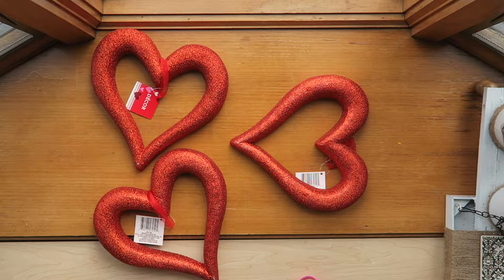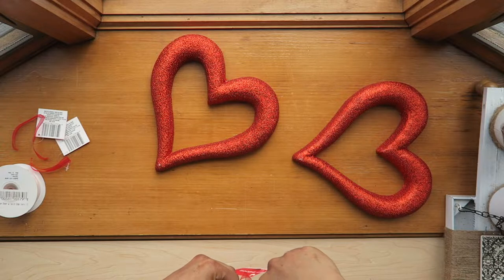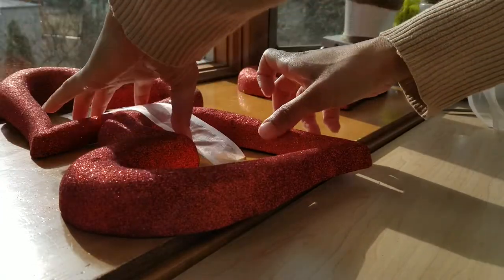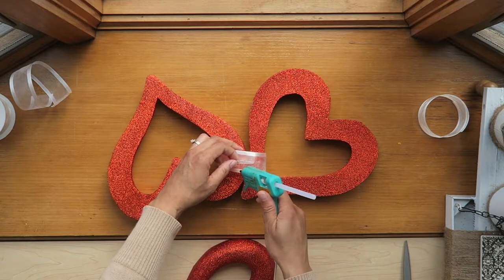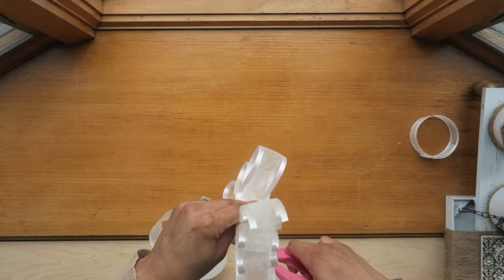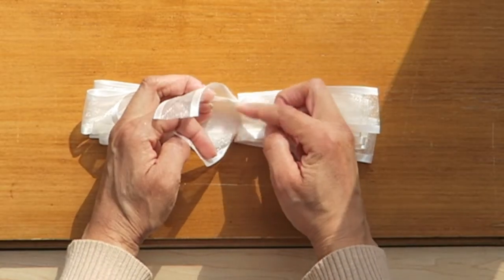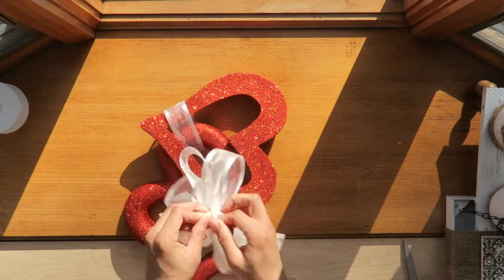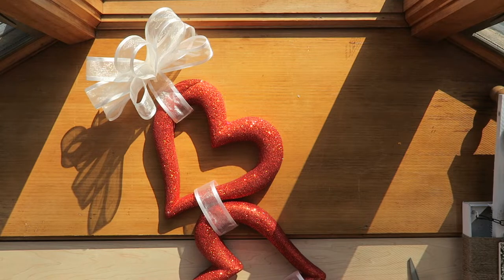Front Door Decor ~ Dollar Tree DIY ~ Relaxing DIY ASMR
** Episode 3 of a 3 part Valentine's Day Decor series **

Today's video is another how to for creating a Dollar Tree DIY in the form of Valentine's Day decor. This Valentine's Day DIY doesn't have to be for this holiday as it is appropriate anytime. For me this is a front door decor DIY and front door decorating ideas for Valentine's Day outdoor decor. It's in the style of relaxing ASMR for sleep. It's soft spoken ASMR and soft spoken relaxation. These relaxing DIY projects are relaxing DIYs for home decor and relaxing DIY videos that you can enjoy even if you are not into crafting.

* FAVORITE VIDEOS *